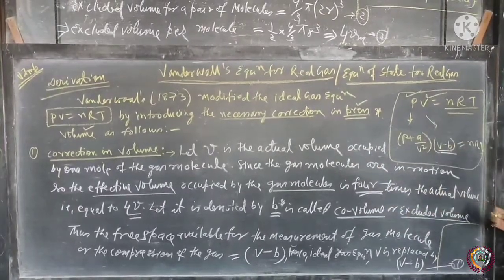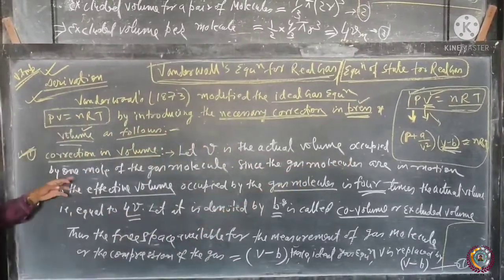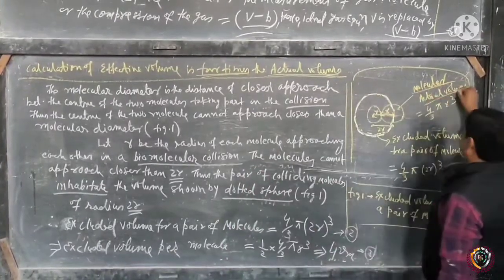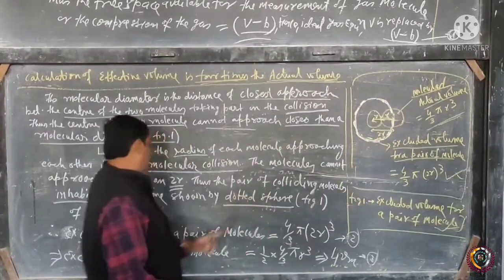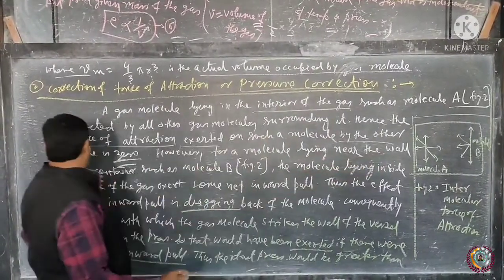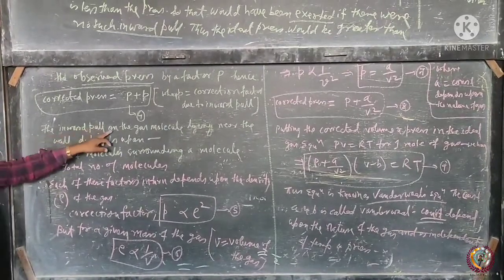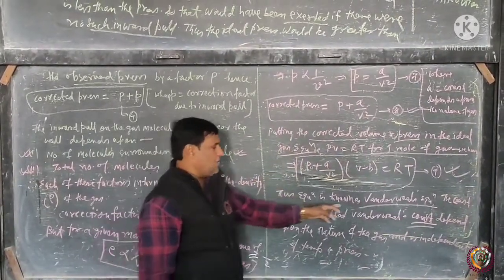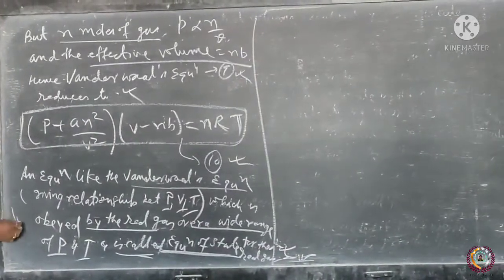"VANDER WAAL'S EQUATION FOR REAL GAS" by DR. ANIL KUMAR P.G. DEPARTMENT OF CHEMISTRY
A Very Important Video for Inter/U.G./P.G./GATE/NET/JRF/JAM/RESEARCH Students. Sure Shot Questions comes from Various Competitive Examination. A Very Important Topic in PHYSICAL CHEMISTRY.